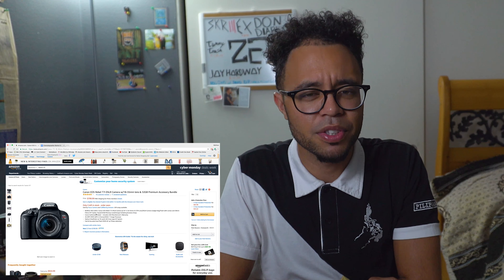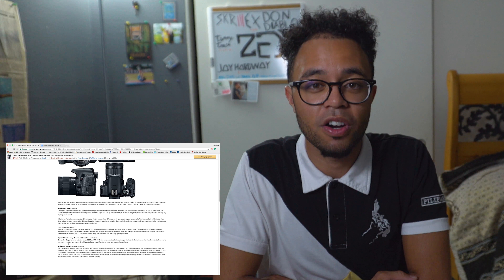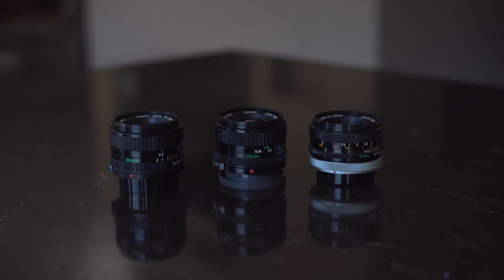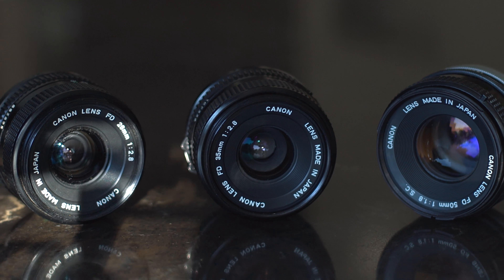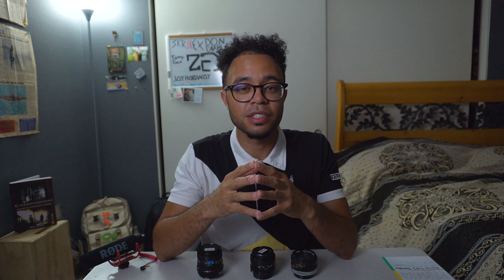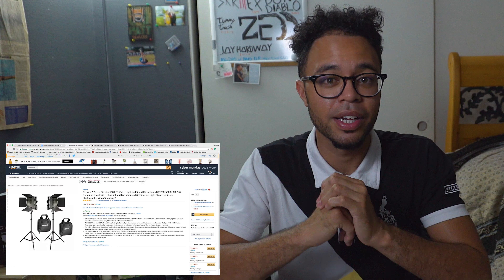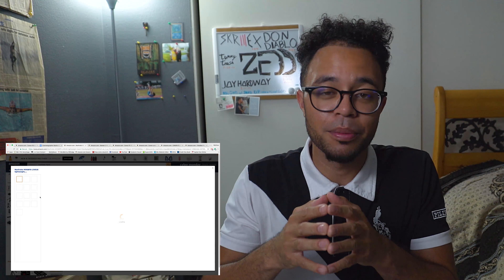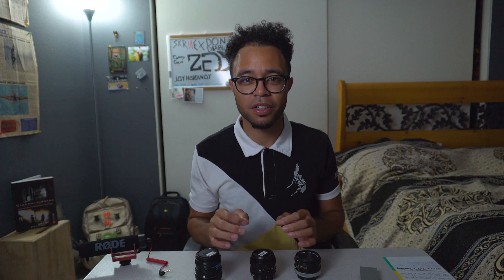Cinematographer Starter Kit Under $2,000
Here is my 2017 Cinematographer Starter Kit for all those who are wanting to start or thinking of getting into Cinematography. I made this starter kit knowing how expensive things are now days and wanted to put together a kit for all those who just want to get started filming without spending $2,000 on the camera alone. This is everything I had when I started college and most of this gear I own and it has landed me many projects and has given me the practice and experience I need to grow as a Cinematographer.

Amazon Links To All Gear Featured In This Video :

Camera
Canon T7i

Lenses
Lens Adaptor Canon EF to Canon FD
Variable ND Filter
Canon FD 28mm
Canon FD 35mm
Canon FD 50mm

AUDIO
Rode Mic Pro
Rode Mic Go

Memory Cards
64GB SD Card

Lights
Neewer 2 LED Light Combo